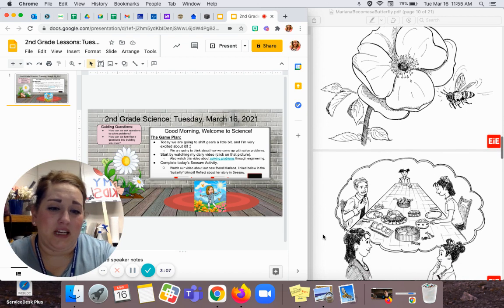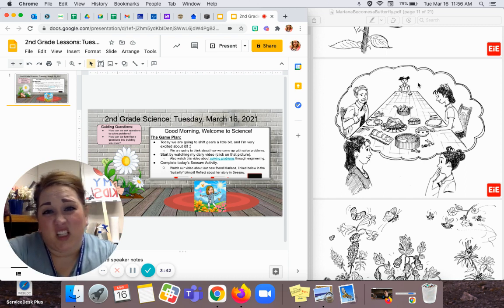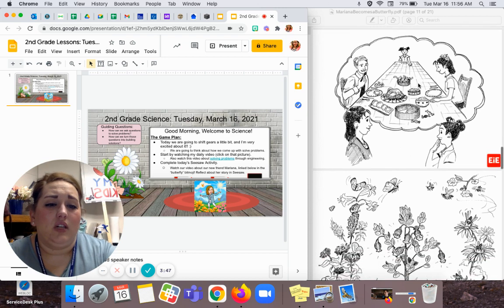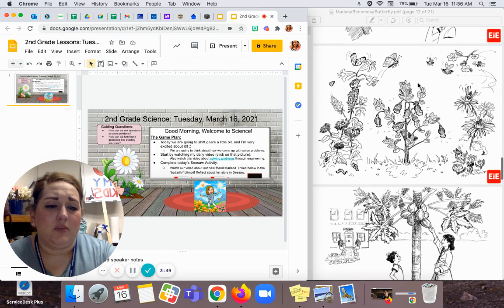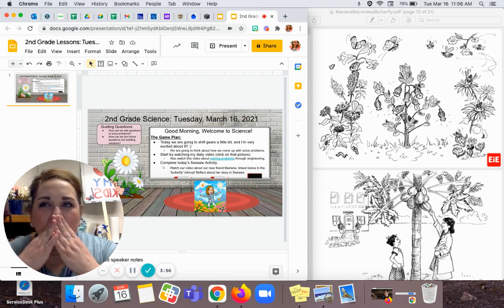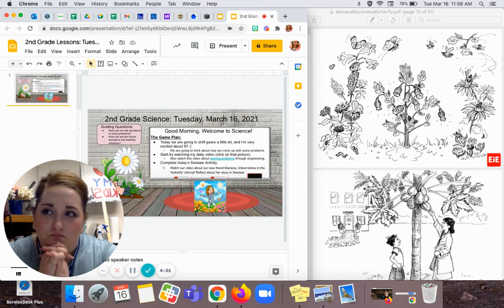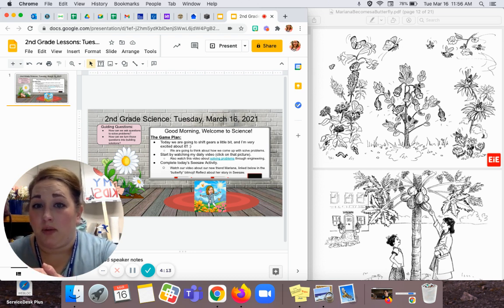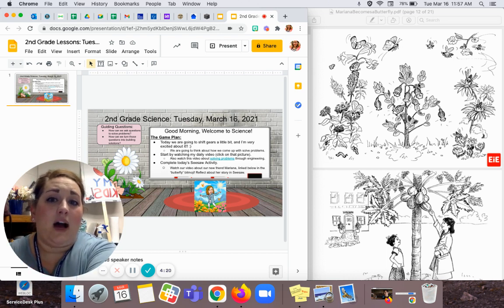2nd Grade: Tuesday, March 16, 2021